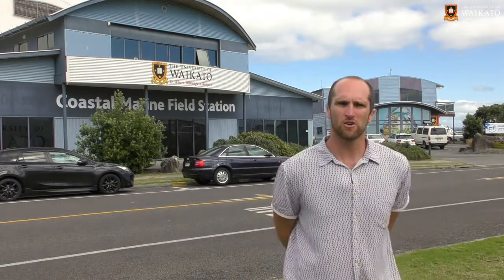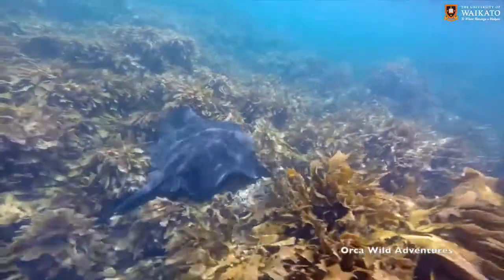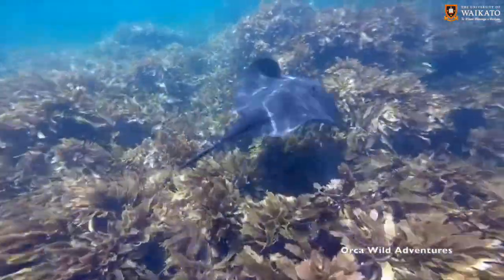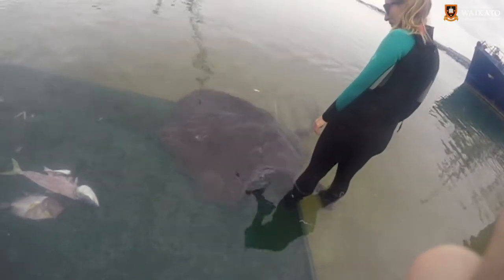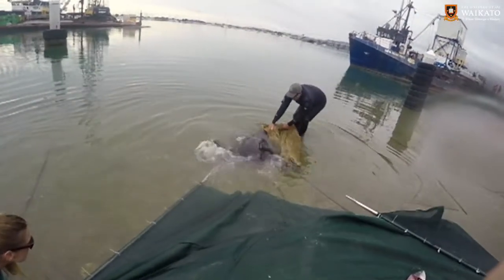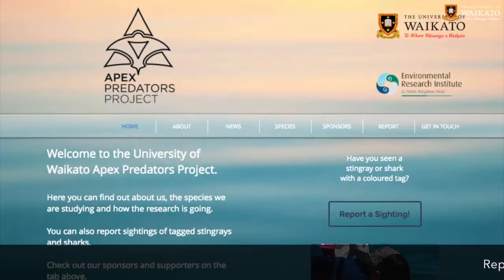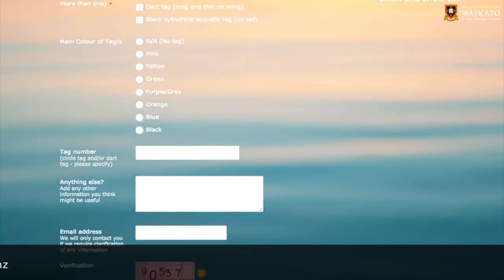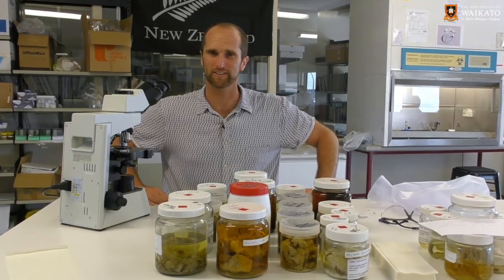STINGRAYS IN TAURANGA HARBOUR | Coastal Marine Field Station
Summer brings more Stingrays into our Harbours, but what do we know about them?  Helen Cadwallader, a PhD Student at Coastal Marine Field Station, is studying our New Zealand Stingrays to find out.

She needs your help so that we can know more about these amazing creatures! If you see one of the tagged stingrays while you're around our oceans this summer let her know

The University of Waikato’s Coastal Marine Field Station was established in December 2011 in Sulphur Point, Tauranga – the heart of the Bay of Plenty’s thriving marine industry.
As part of the University’s Environmental Research Institute, the Coastal Marine Field Station is involved in teaching, environmental monitoring and coastal and marine research and discovery. It has become a major centre of marine research excellence in the Bay of Plenty region.